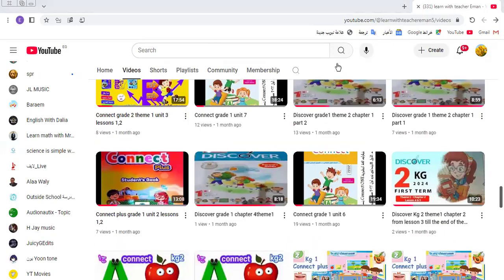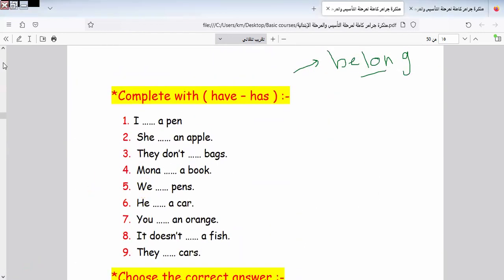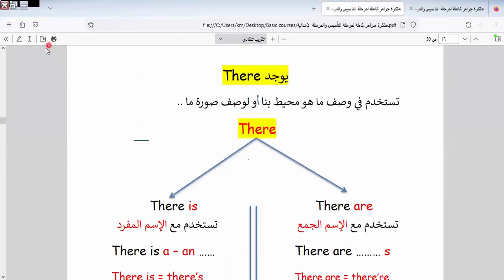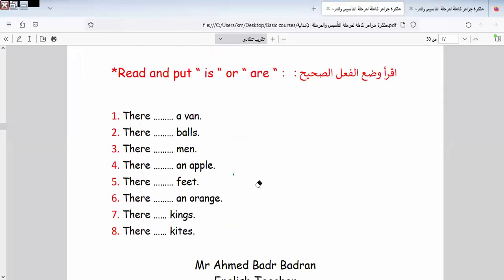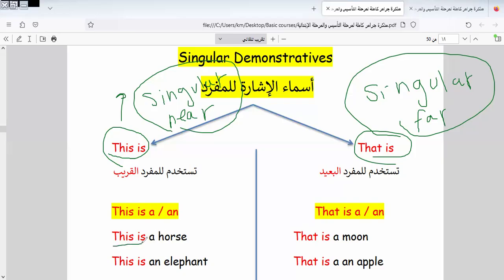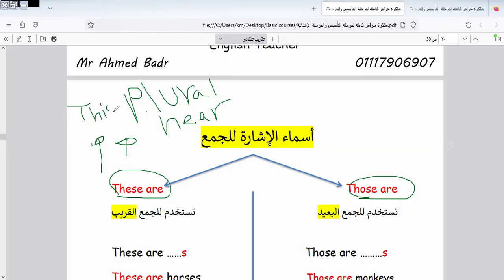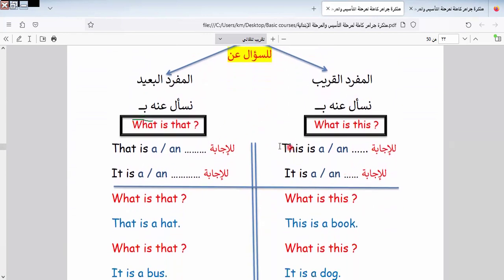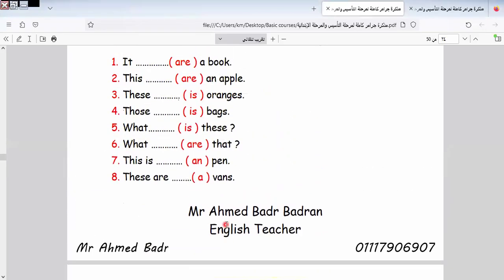Basic course for primary and preportory session 2